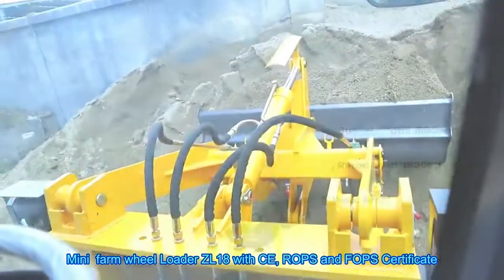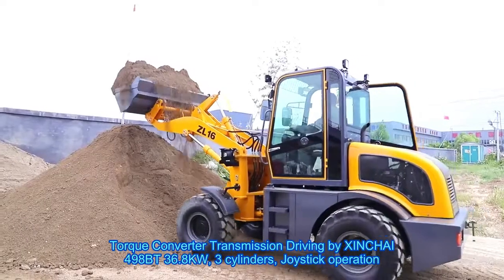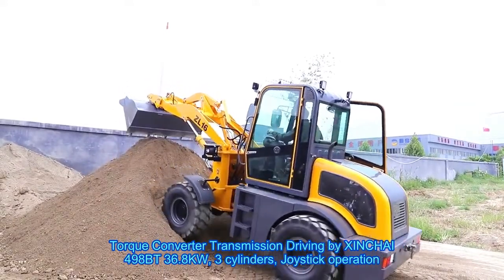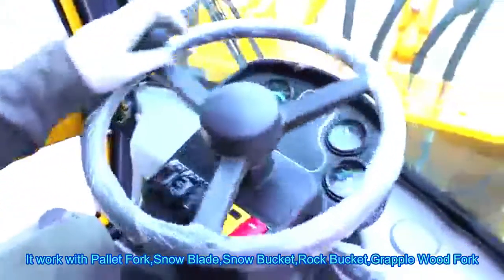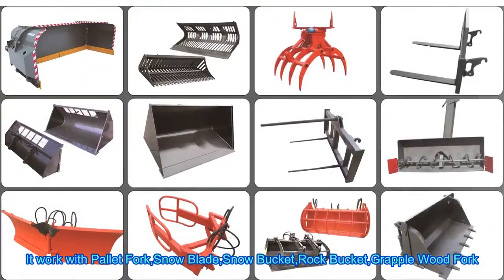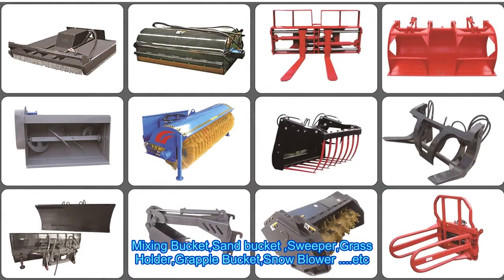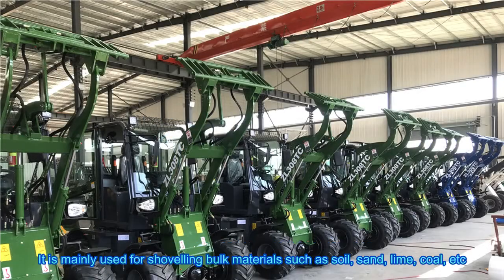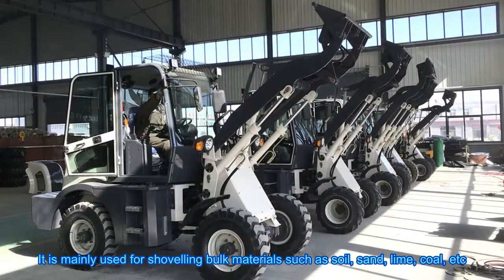Professional 1800kgs ZL18F China Wheel Loder with CE Supplier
Professional 1800kgs ZL18F China  Wheel Loder with CE Supplier & manufacturers Products |.
Its innovative, unique and creative design makes the item itself easier to use for the consumer. This means that customers will choose this item over the competition.